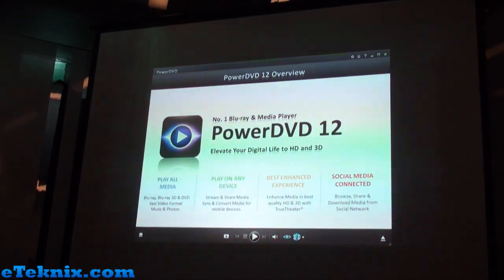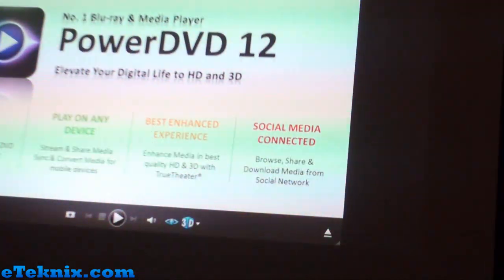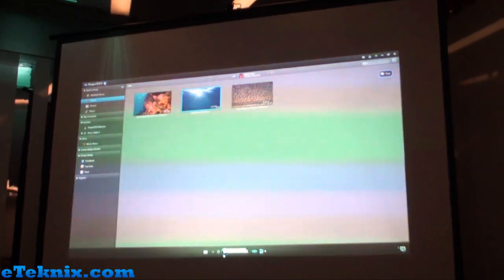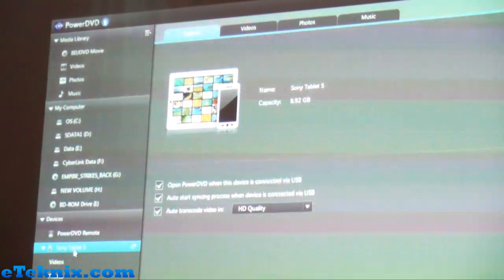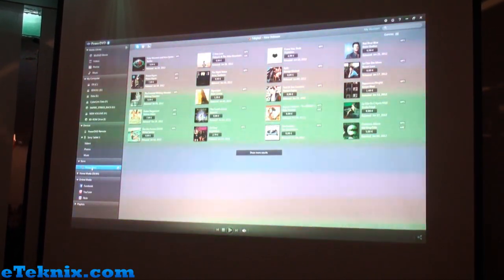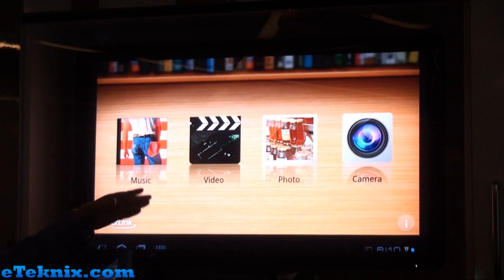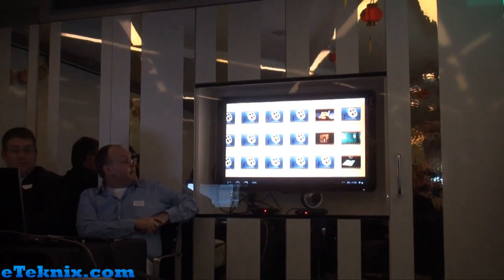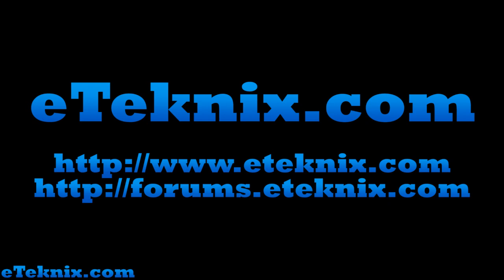Cyberlink Show Off PowerDVD 12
We were lucky enough to attend a seminar where Cyberlink were keen to introduce some new products to the market.

The main one being PowerDVD 12which offers up a whole host of new and exciting features, which left us excited with the new addon features in terms of connectivity.

Check out the video for a further insight.